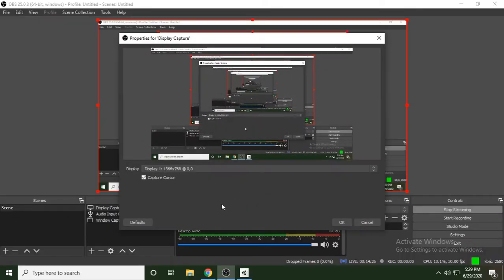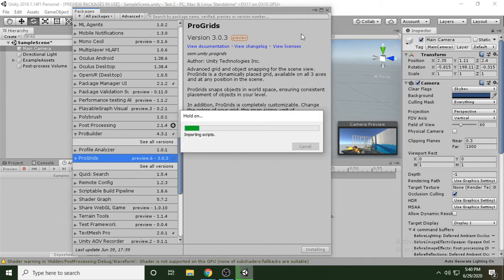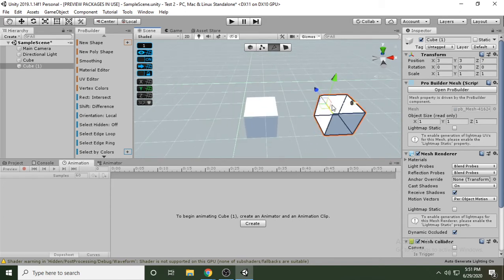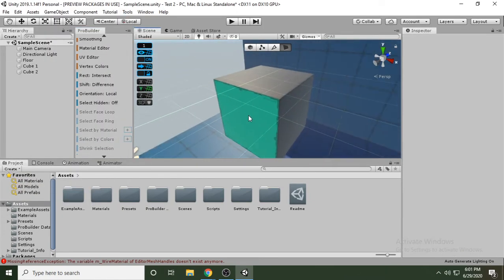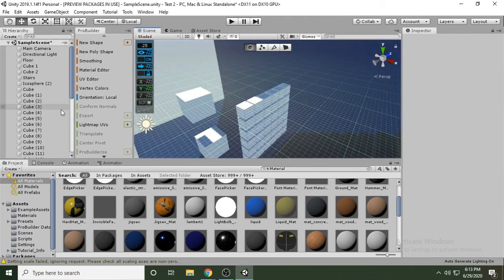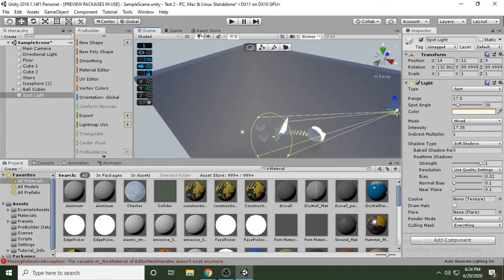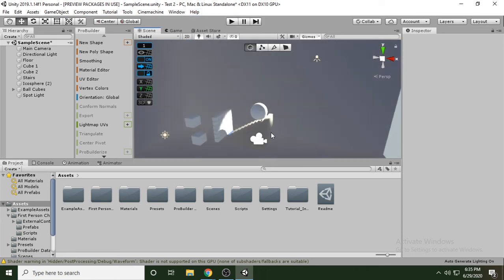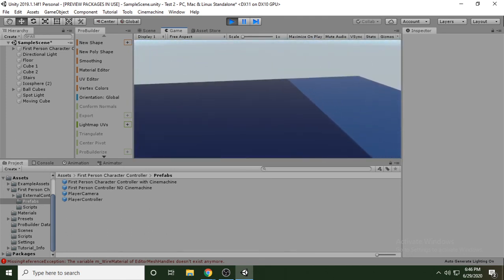Unity Tutorial, Live Vid!